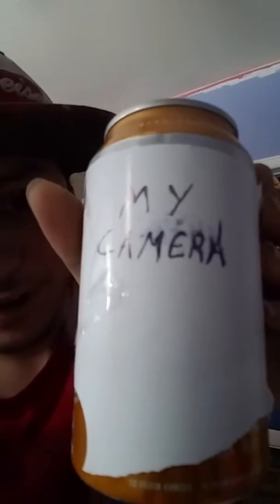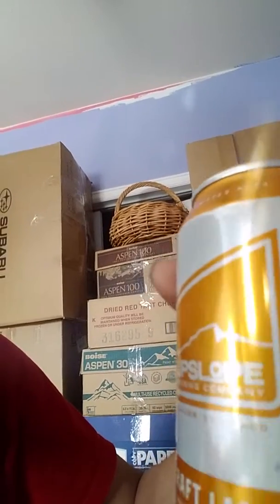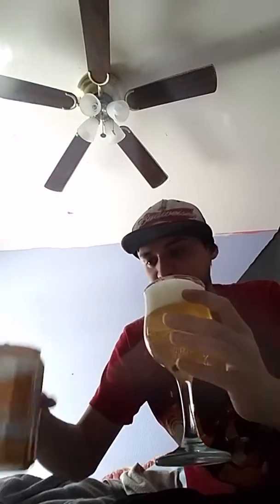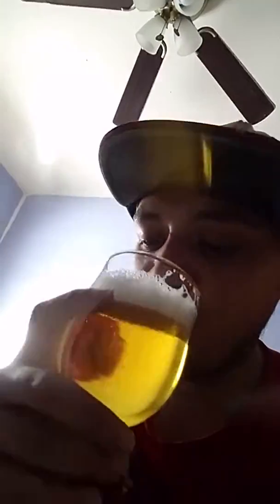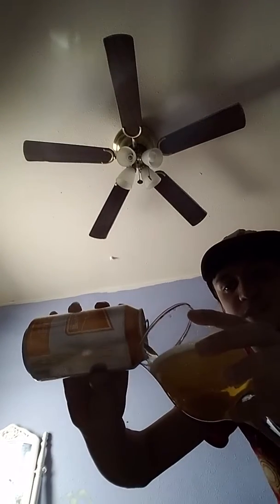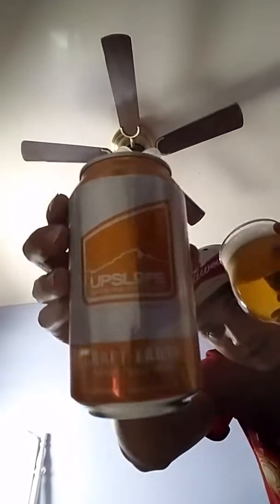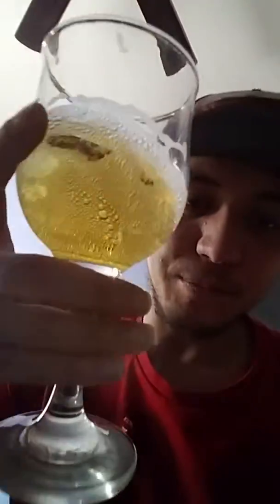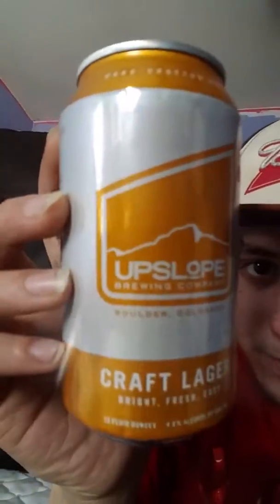Beer Review - UPSLOPE CRAFT LAGER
hand-crafted beer from Boulder, CO